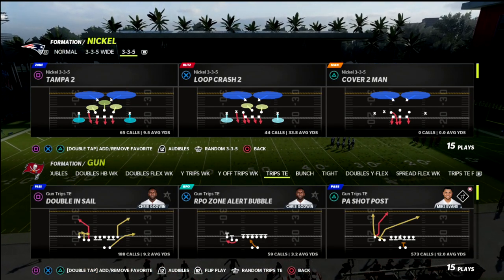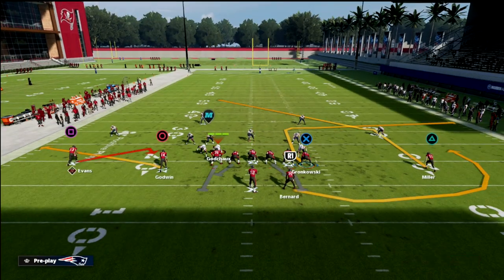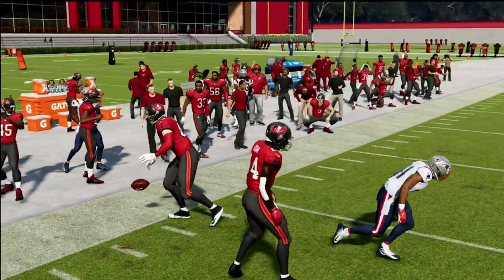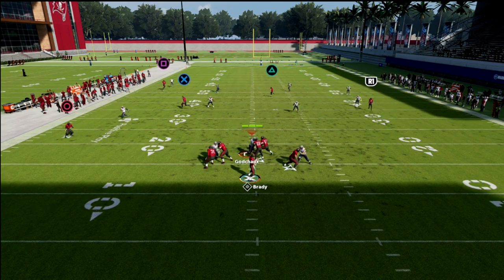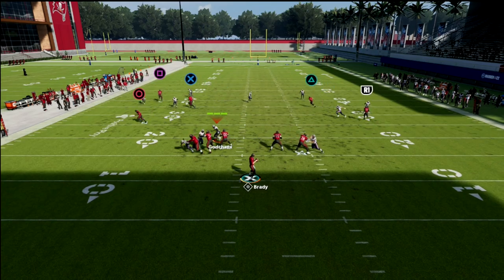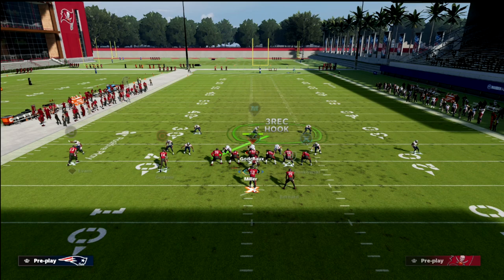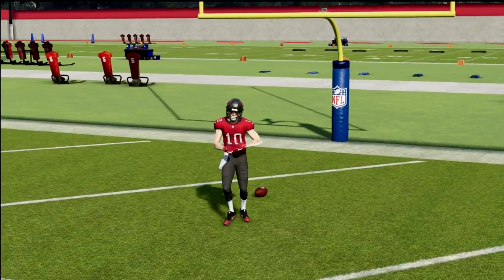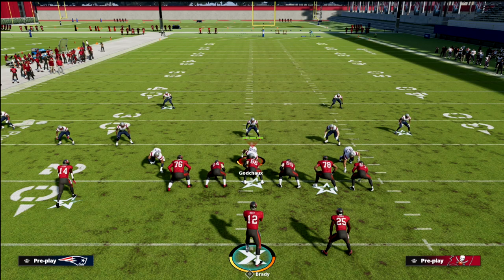The Most Underrated Passing Concept In Madden 22| BEST Offense